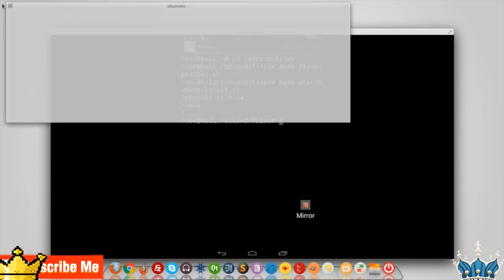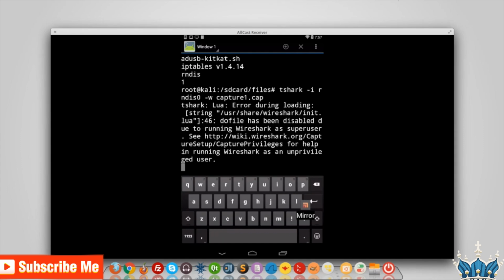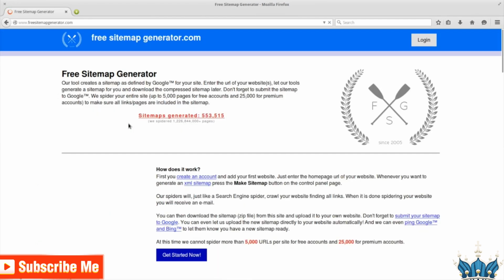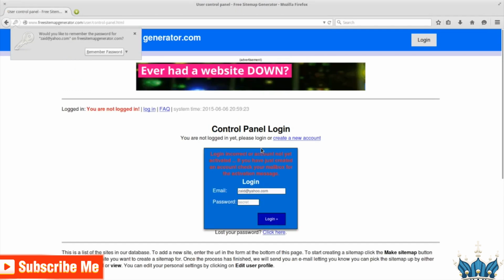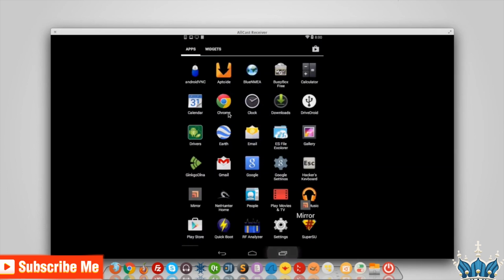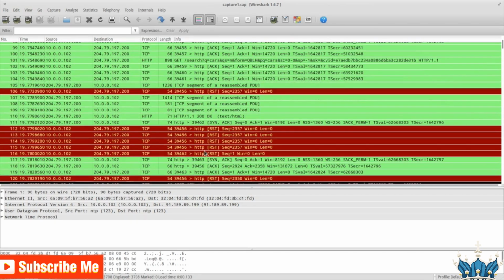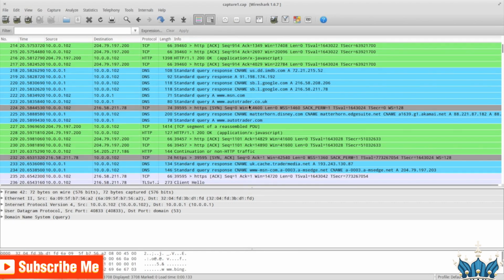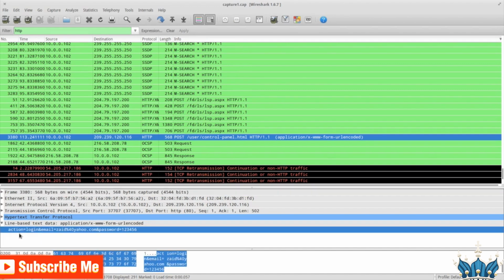Ethical Hacking using Mobile | How to Sniffing Data & Capturing Passwords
Are you curious about ethical hacking? In this engaging video, we delve into mobile sniffing data and the art of capturing passwords. Learn how ethical hackers operate and the importance of their work in safeguarding our online lives. With practical demonstrations and expert advice, you'll gain a deeper understanding of cybersecurity practices. Tune in and empower yourself with knowledge!
by fancyking